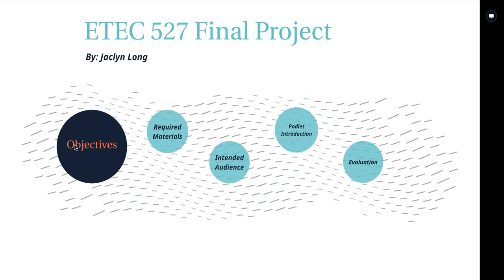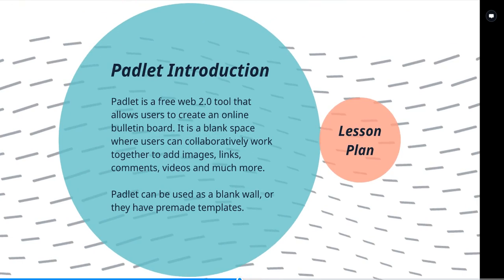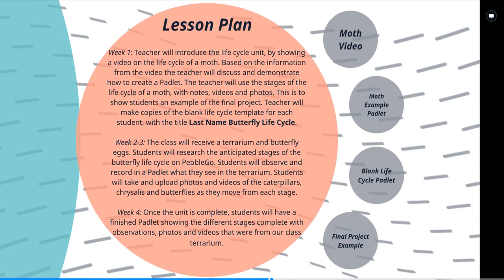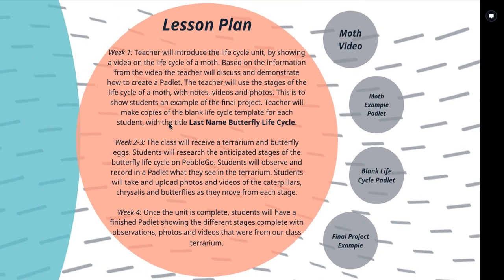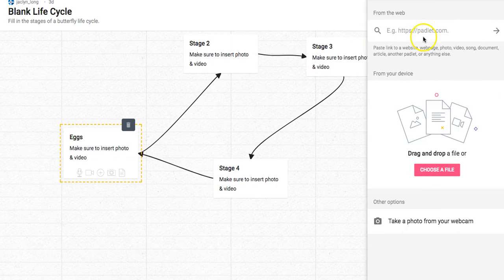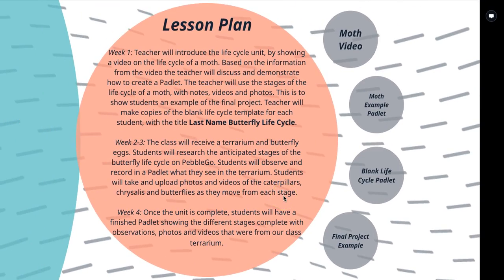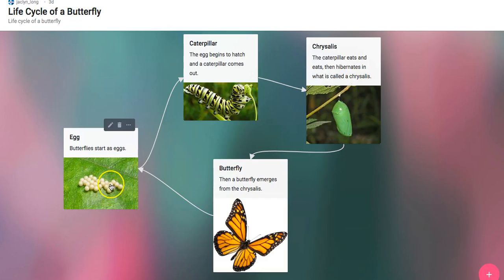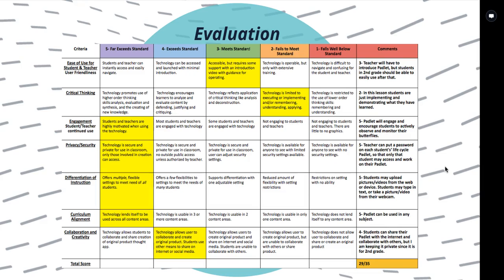ETEC 527 Final Project